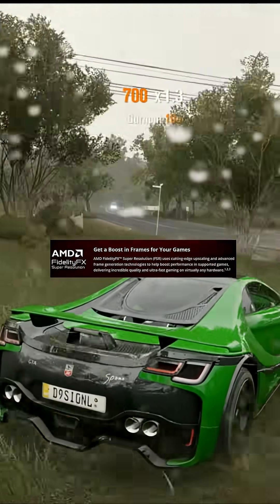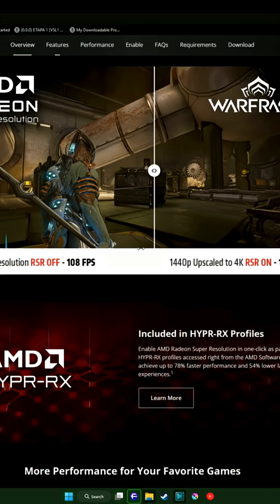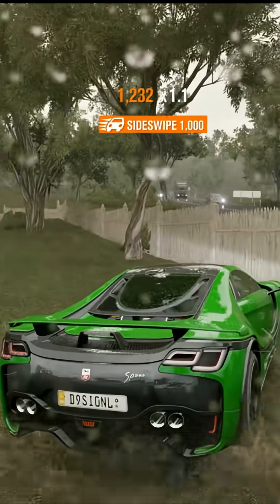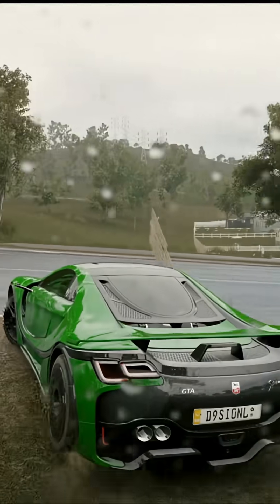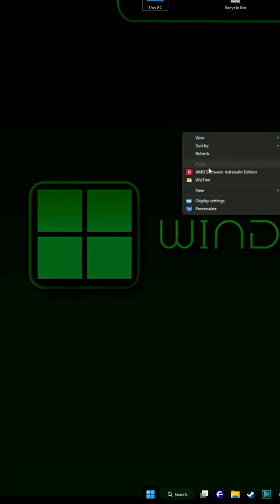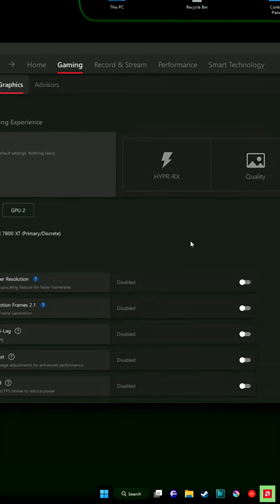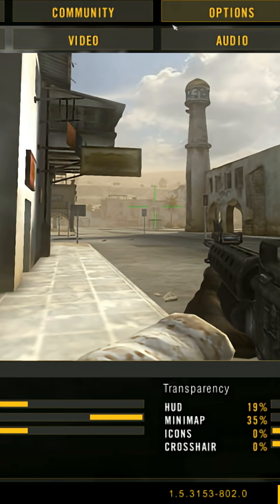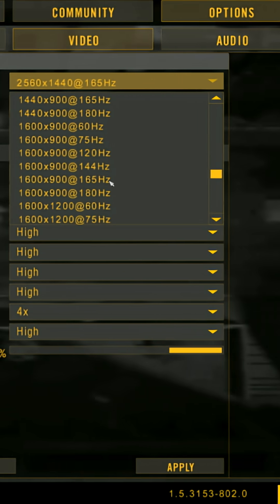Almost double your FPS with this lesser-known Radeon feature!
AMD Radeon RSR is a AMD driver level feature that can upsacle almost any game that exist. I played Battlefield 2, a 20 year old game with RSR upscaling to prove my point that this tech can be used in almost any game.

Credits: Music used: For Granted - Dyalla